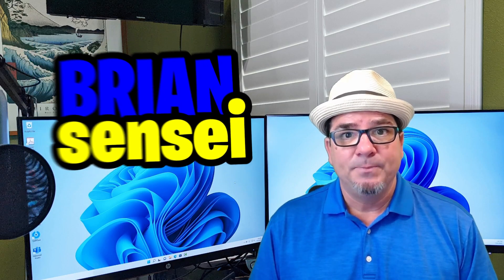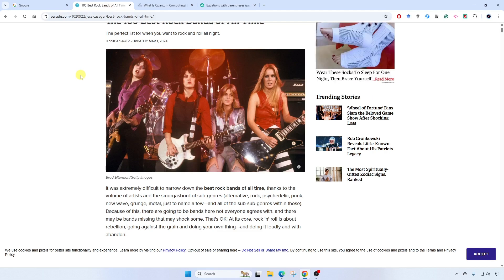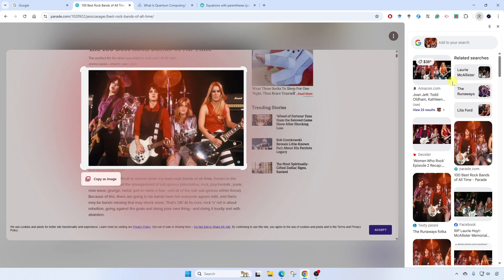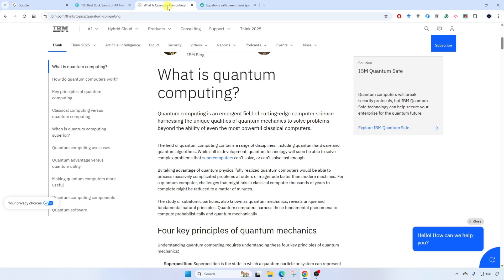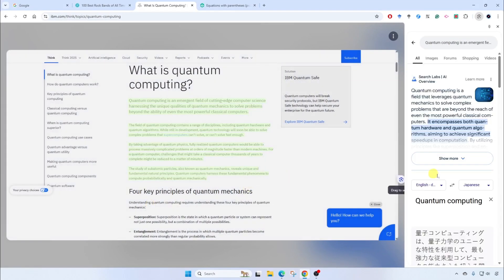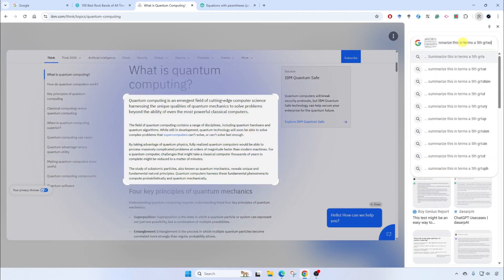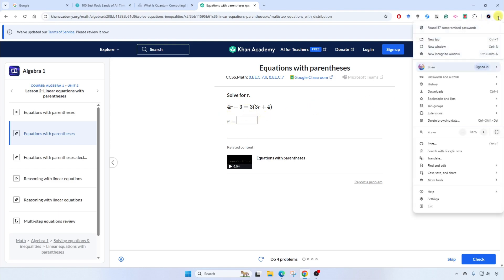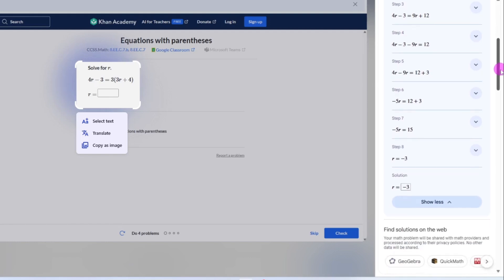Google Lens in Google Chrome | AI Image Search ✨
Google Lens is now built right into the Google Chrome browser, and now you can use AI to seamlessly conduct image-based searches. Google Lens can be used to search on anything you are viewing on any web page. In this video, I show how to search an image to understand what it is, select and translate text, and even select and solve math problems. Let's dig in.

🕑 TIME STAMPS:
0:00 Intro
0:34 Search on Images
2:05 Translate and Summarize Text
3:55 Solve Math Problems